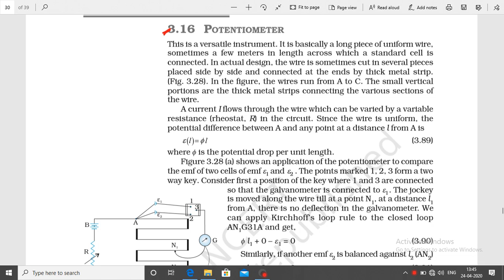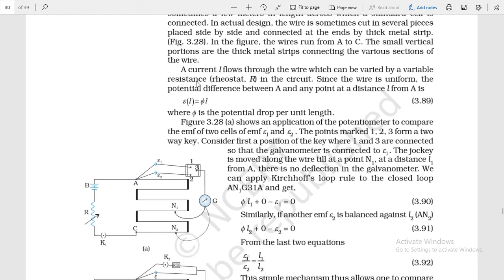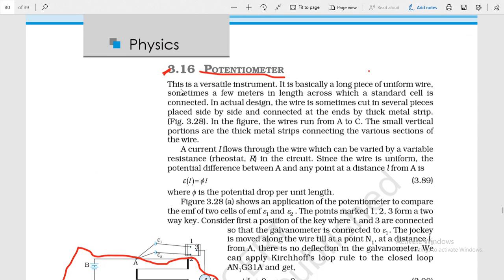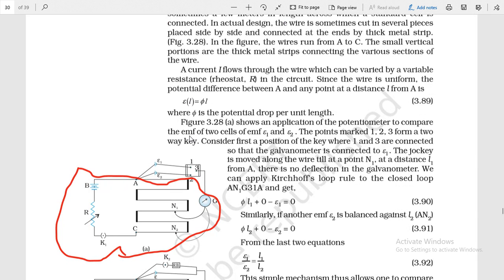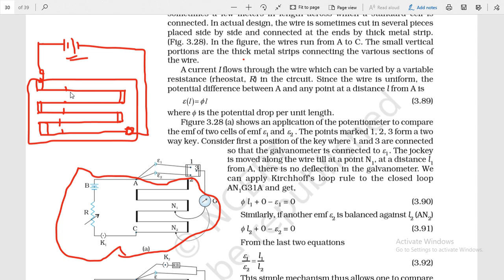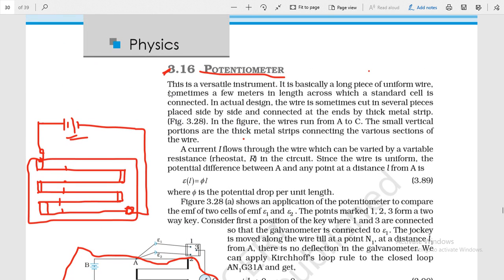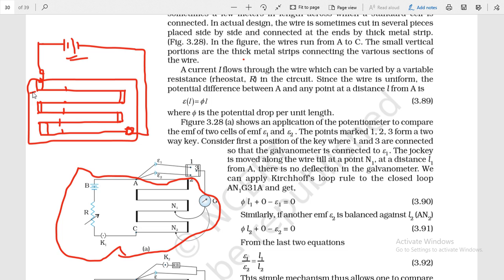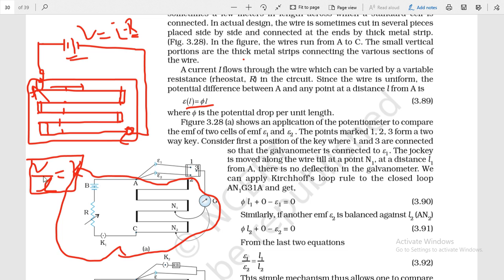Class XII A Physics 27 04 2020 By Mr Sunil Yadav